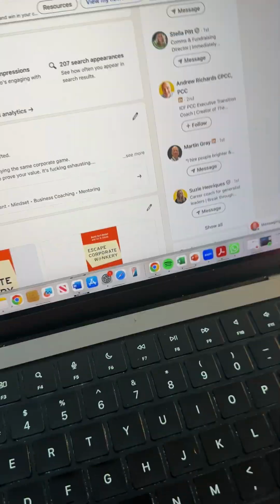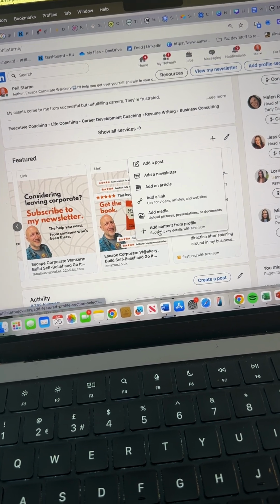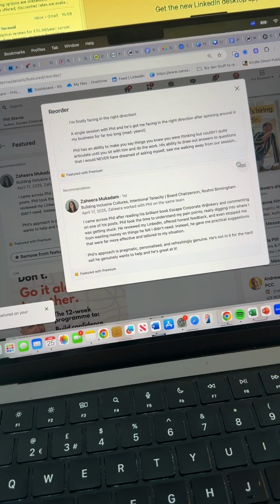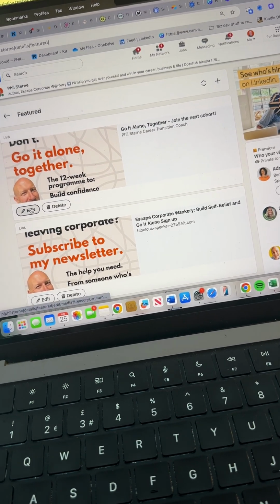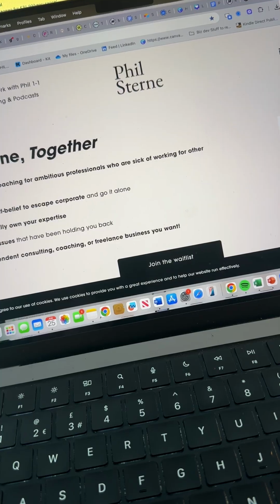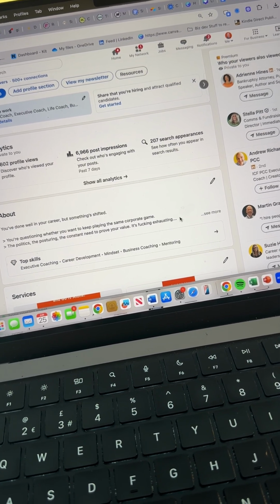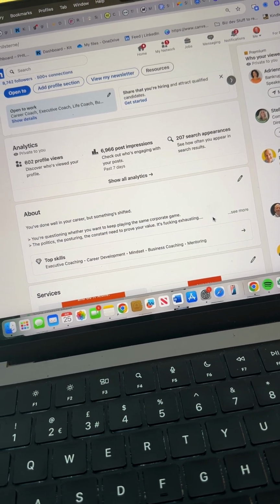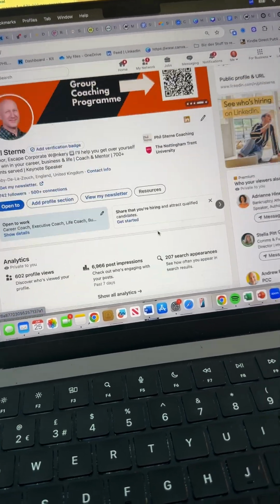3 quick fixes to help your LinkedIn profile STAND OUT!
I'll whip you through 3 main fixes you can easily make on you LinkedIn profile to help it stand out. Canva is your friend - even the free version will do this!